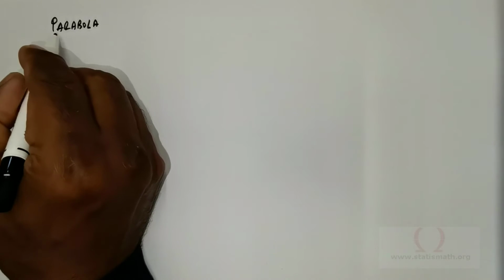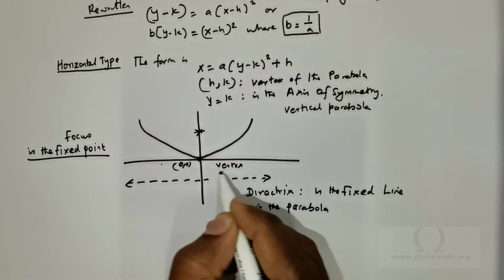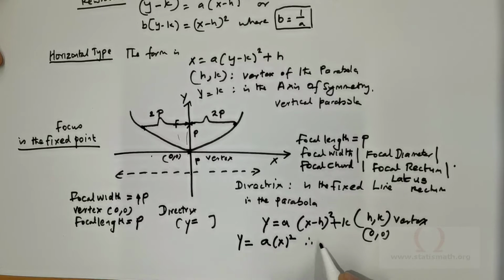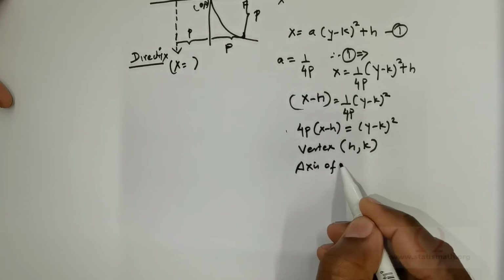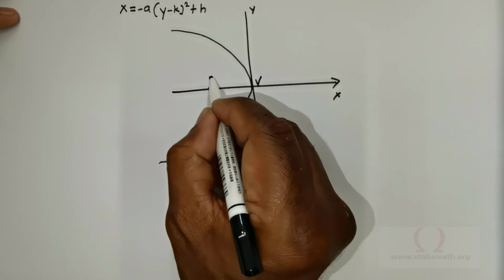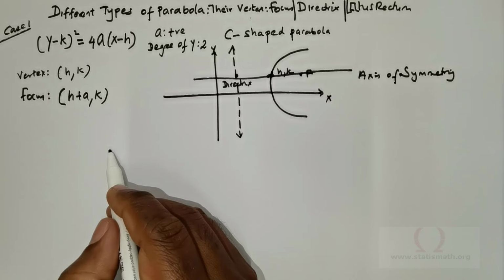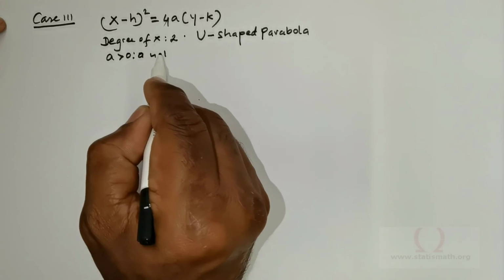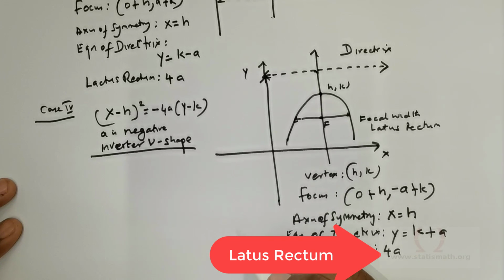PARABOLA-Introduction-Tamil Nadu-Plus 2-Mathematics